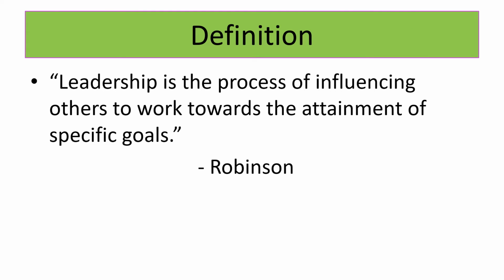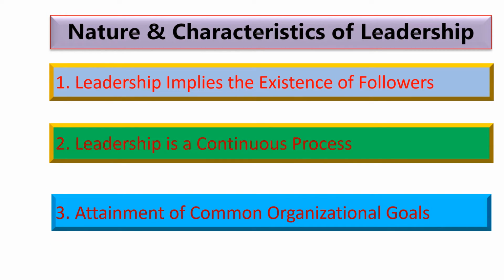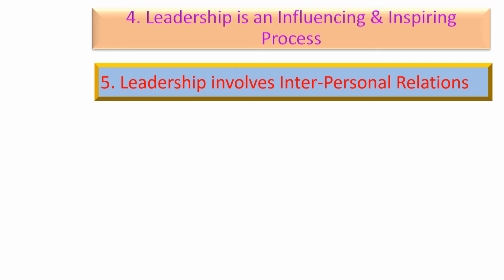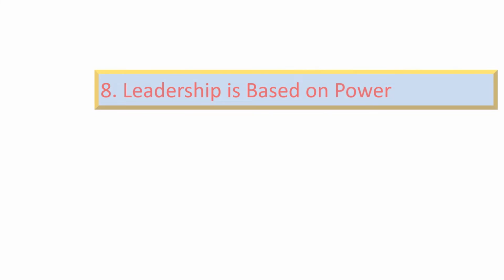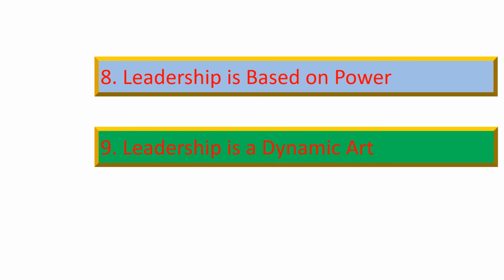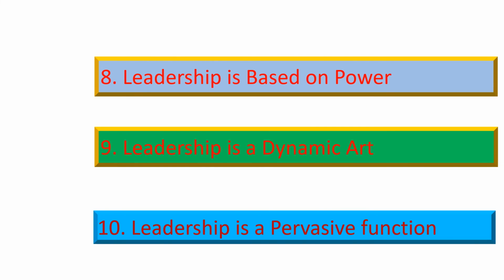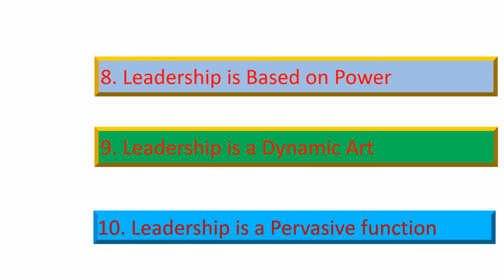S Y BCOM | SEM IV | 2019 PAT | 244 | BUSINESS MANAGEMENT || DR J K SALI | VIDEO 1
Unit II
Topic :- Meaning And Nature of Leadership